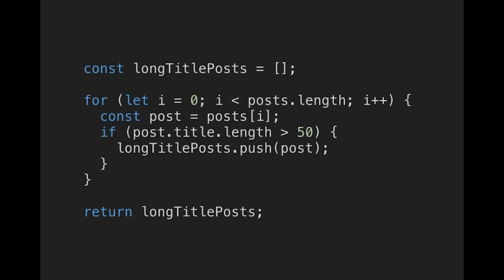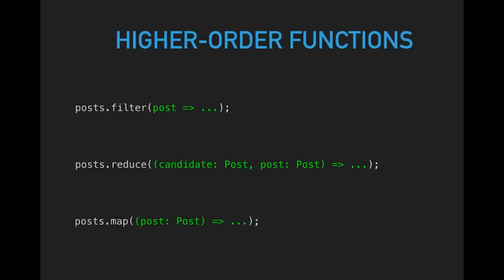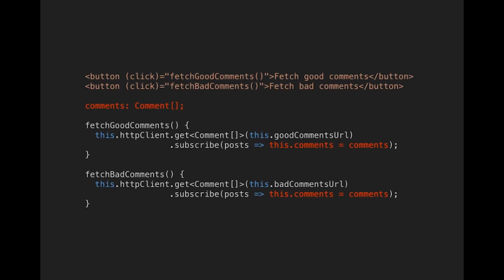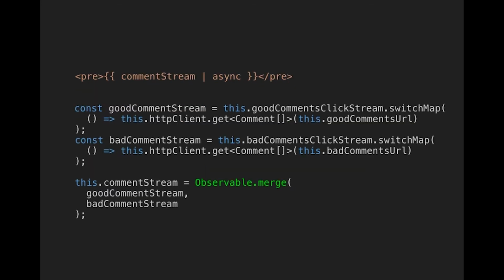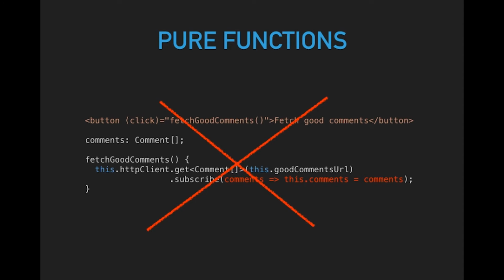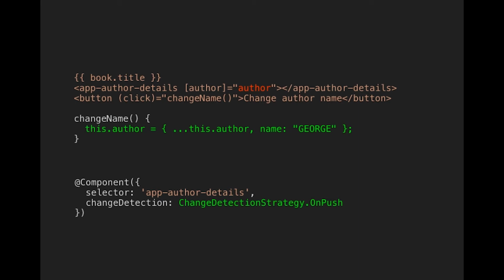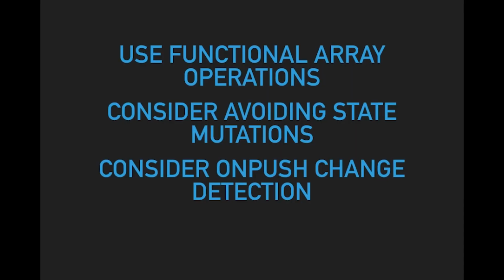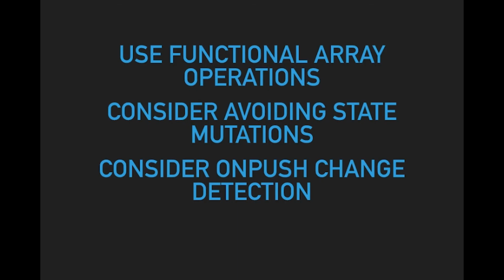ngPoland 2017 - Miłosz Piechocki - How to use Functional Programming with Angular...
Miłosz Piechocki

Software Architect

I'm a passionate full-stack web developer and a software architect. I'm fascinated by functional programming. I’ve been using Angular and AngularJS for few years. I love sharing my knowledge as a public speaker at meet-ups and conferences. I run a programming blog and wrote an e-book about functional programming in JavaScript. I’m also an open-source contributor and a trainer. Privately, I love hiking in the mountains and having a good beer in a great company.

How to use Functional Programming with Angular and why it’s a good idea

The rise of popularity of Functional Programming in the JavaScript community is a fact. Projects such as Redux, Immutable.js, lodash or Cycle.js are becoming more and more widely used and we can see the trend by looking at language features introduced in the ES6 standard (constants, arrow functions, destructuring). On the other hand, Angular framework does not seem to be deeply invested in Functional Programming. However, there are still many ways of embracing the power of FP in an Angular application. During my presentation I will discuss these ways and most importantly I will explain why it’s a good idea to have a closer look at Functional Programming in general.